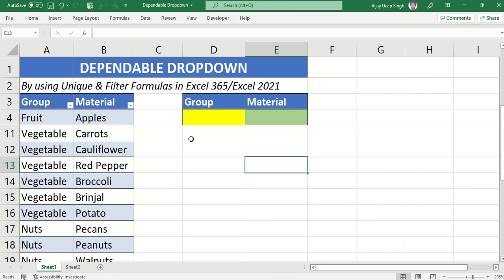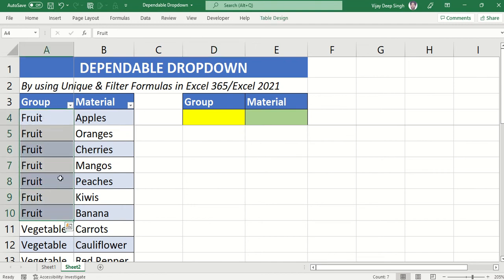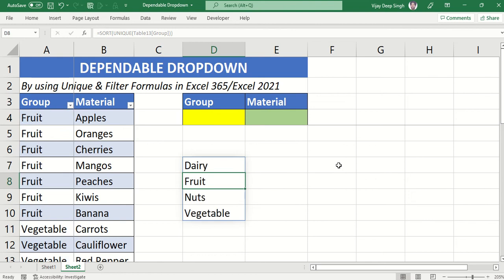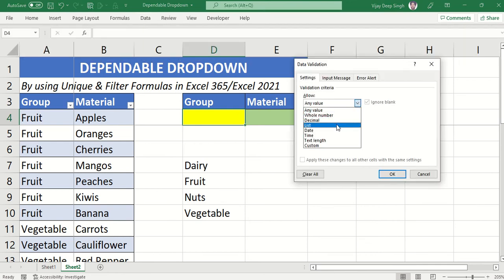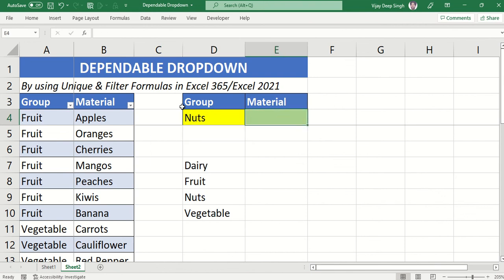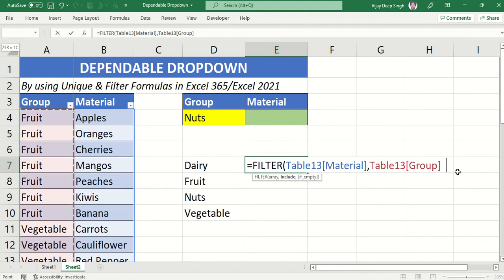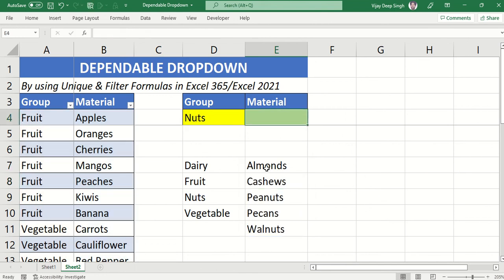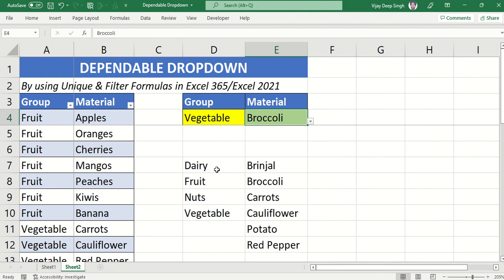DEPENDABLE DROPDOWN | ADVANCE EXCEL | By using Excel 365 Formulas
Excel dependent drop down list, the list of items changes, depending on the value in another cell.
Created with the help of New formulas in EXCEL 365/EXCEL 2019 - UNIQUE, SORT & FILTER.